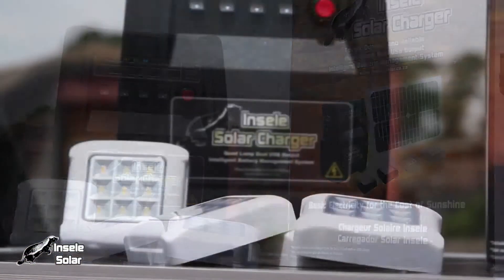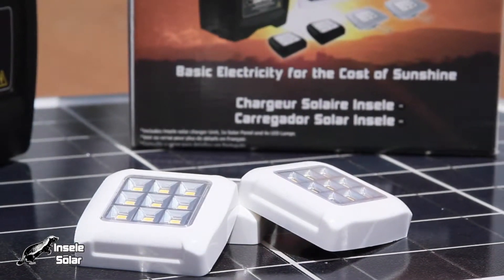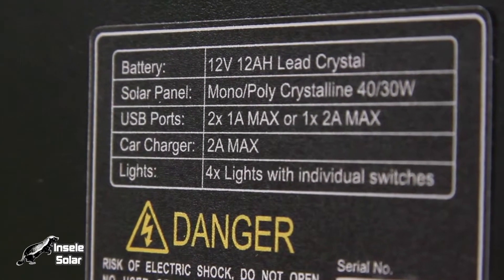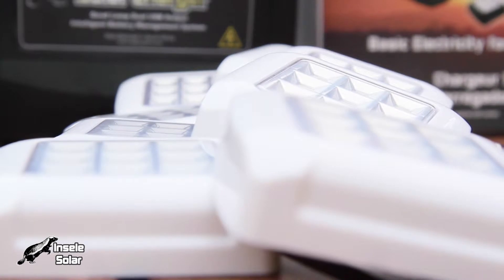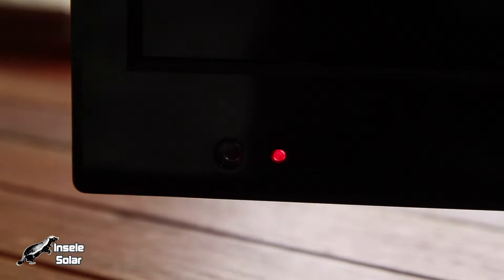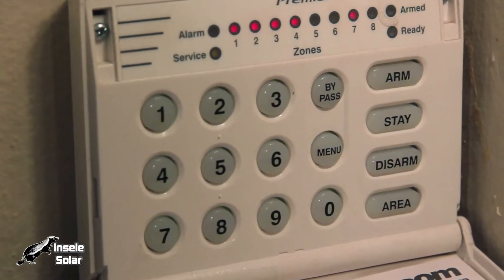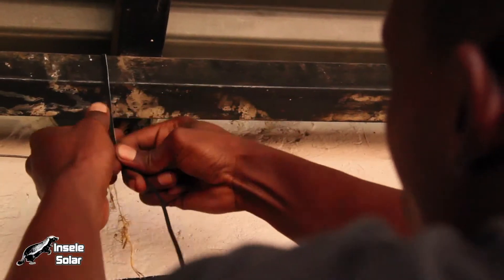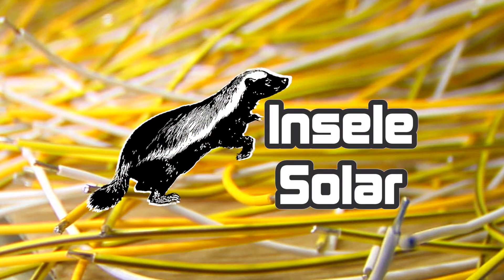Insele Solar Charger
The Insele Solar Charger unit has been designed for homes, lodges, farms, recreational camping and those living
in rural areas where the electricity required just to provide a comfortable source of light is becoming more
unaffordable and unreliable. At the heart of the Insele unit is a complete locally made solar intelligent battery
management system.